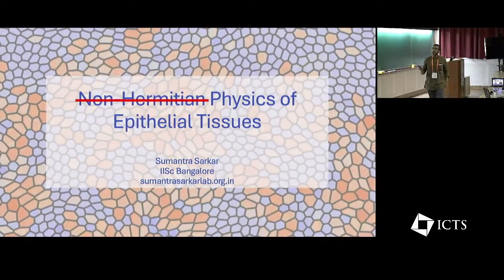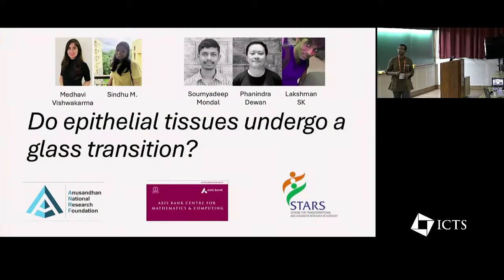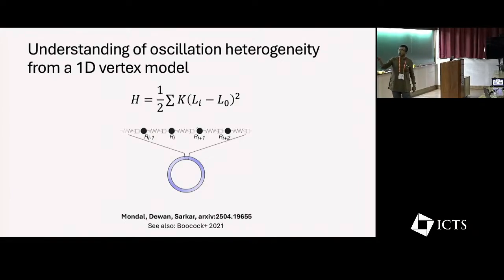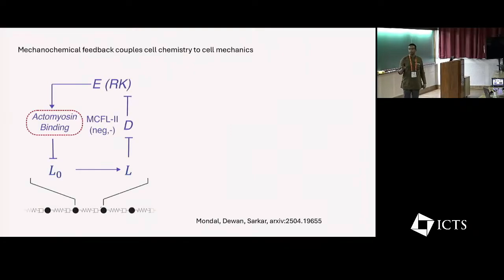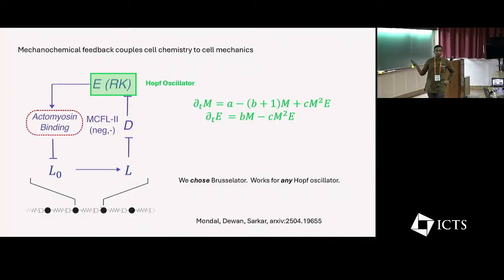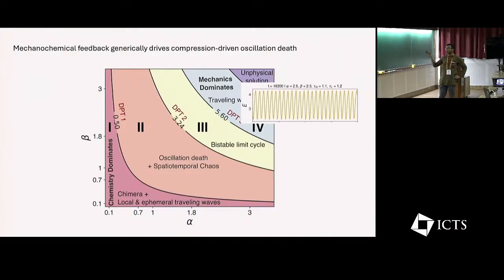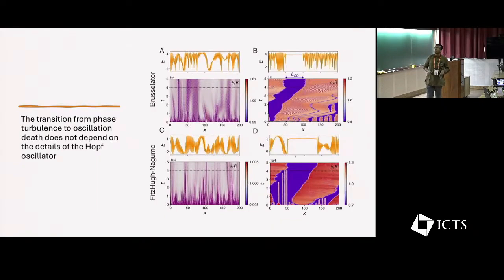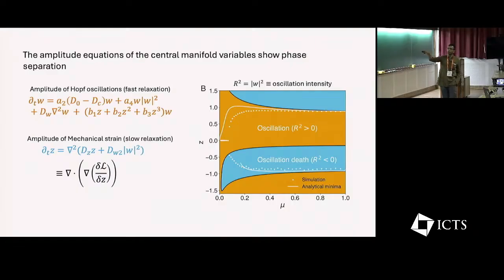Non Hermitian Physics of Epithelial Tissues by Sumantra Sarkar